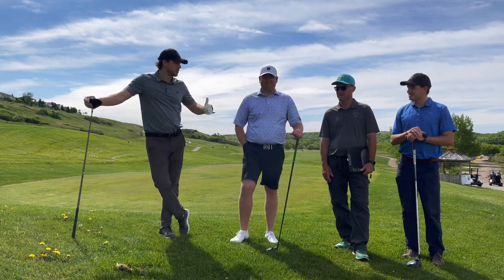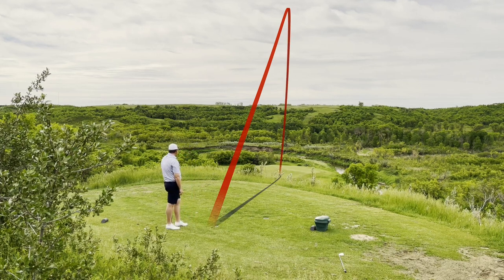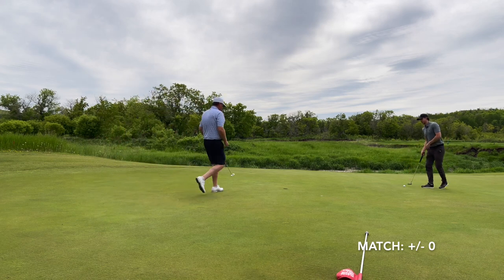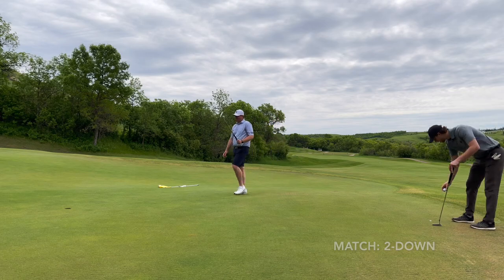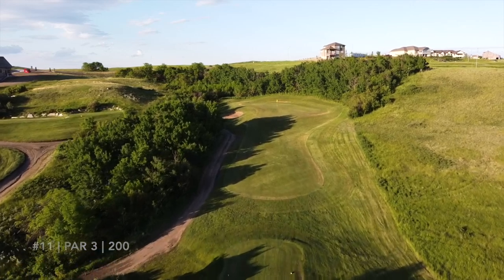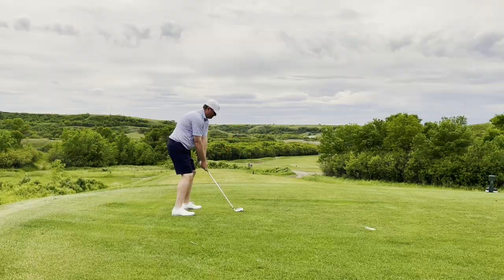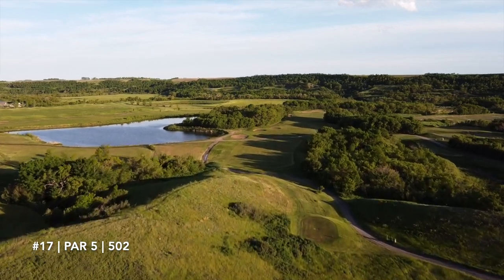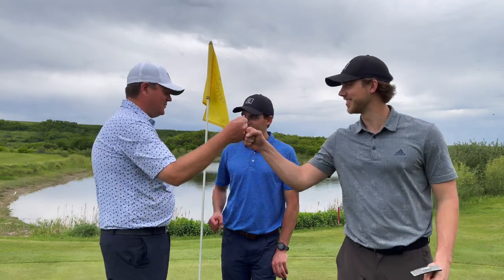One of Saskatchewan’s Best Golf Courses! Deer Valley Golf Club - 18 Hole Match vs. Head Pro.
Deer Valley is a true mountain golf course in the prairies. With elevation changes and hazards throughout, it's a great challenge that can be enjoyed by golfers of all levels. The river winding through the valley makes Deer Valley one of the most beautiful settings you'll find in the province, and we're just that lucky that they decided to put a golf course here.